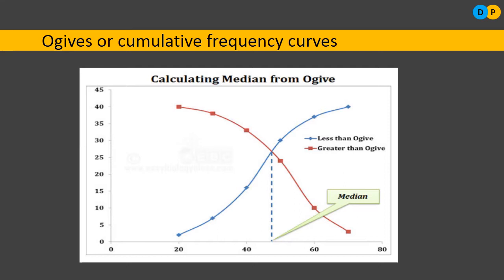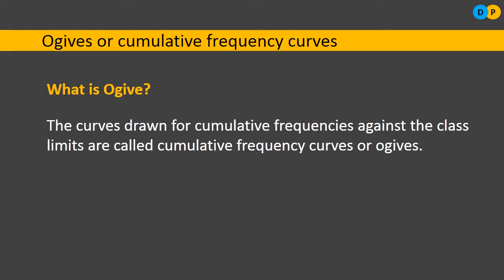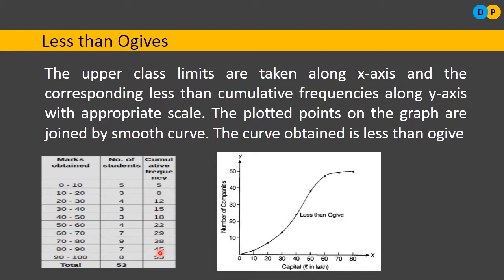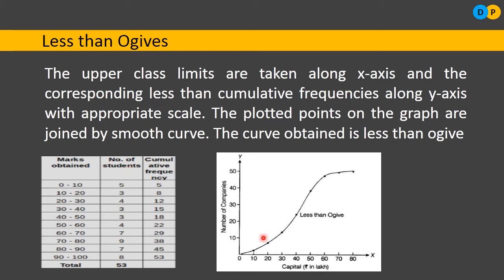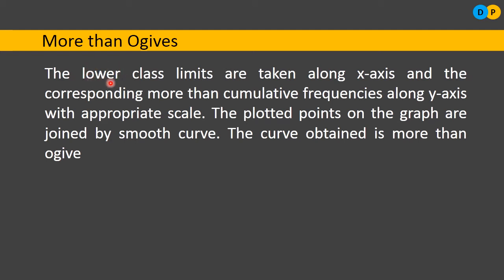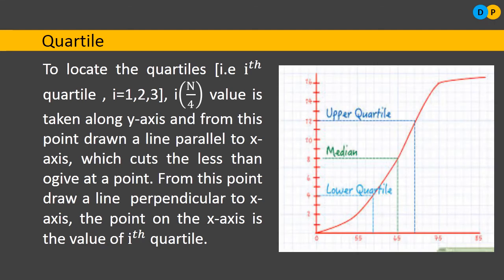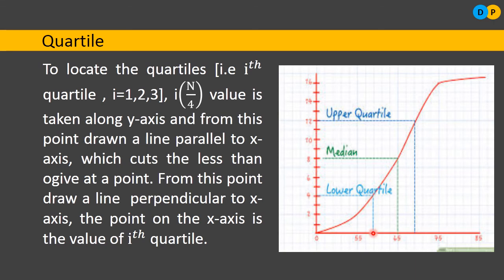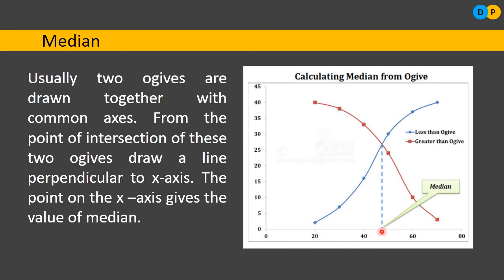Diagrammatic and graphic presentation of data #11 | Ogives | cumulative frequency curve